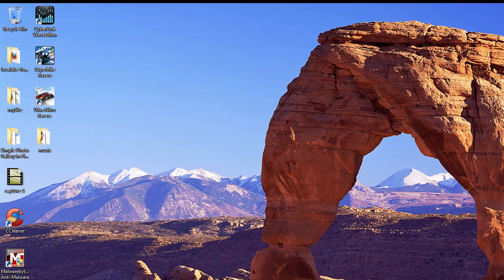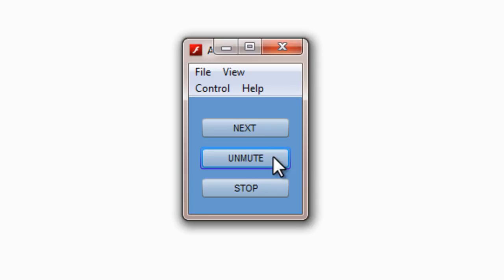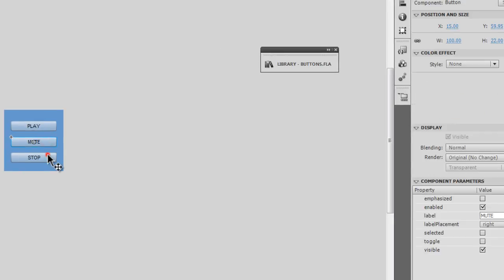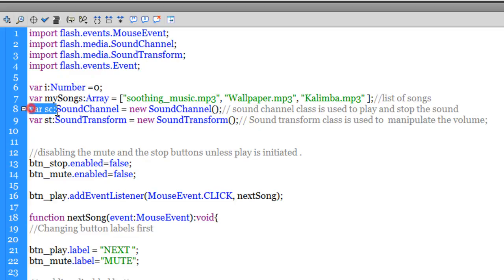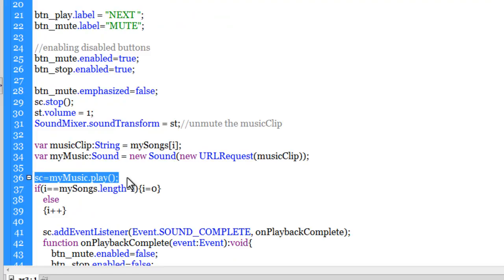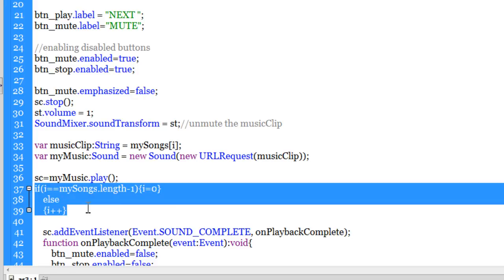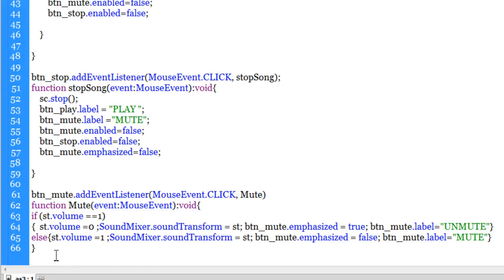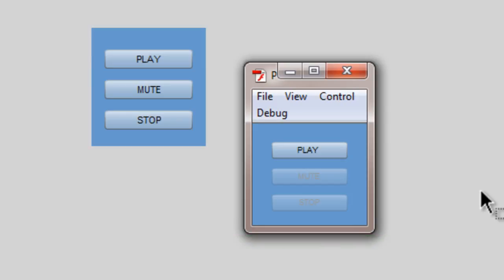Flash and Actionscript 3 tutorial: Free Give away , mini mp3 flash player download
Here I have made a simple mp3 player which changes the music clips , also uses a mute and a stop button